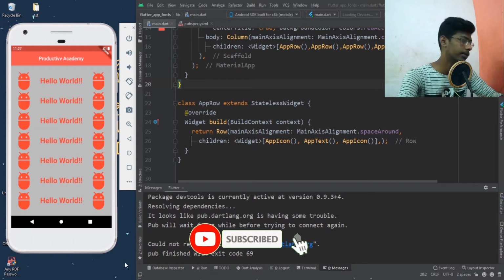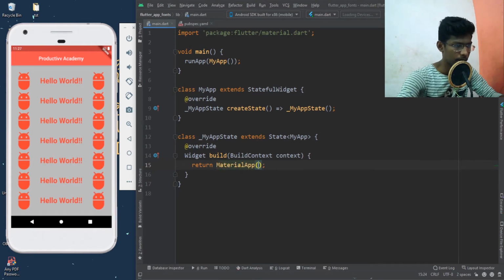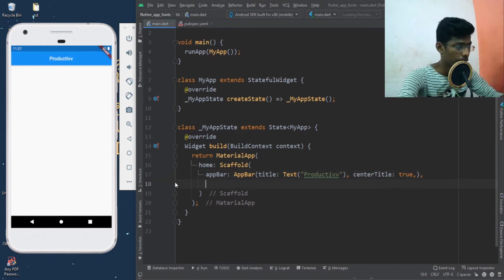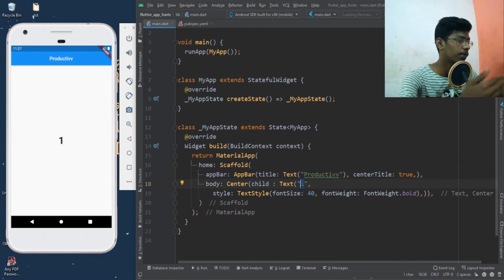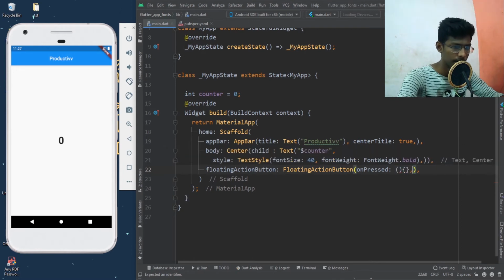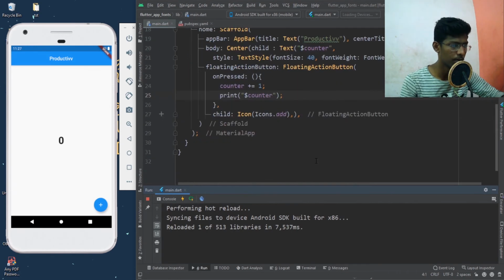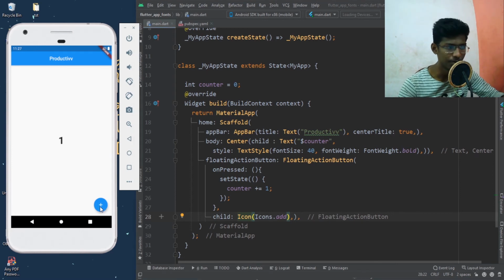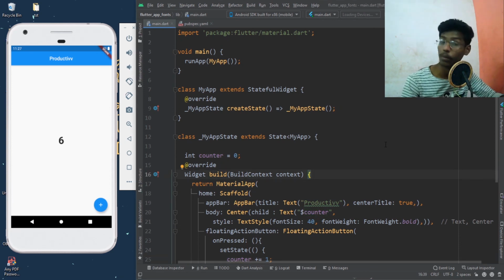Statefull Widgets- Flutter App Development #12 | English| Productivv Academy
learn about what are stateful widgets and how to define and change states with them